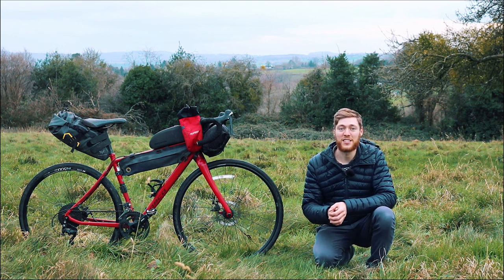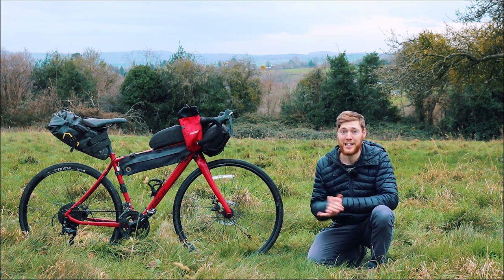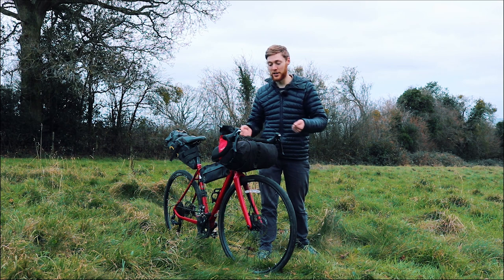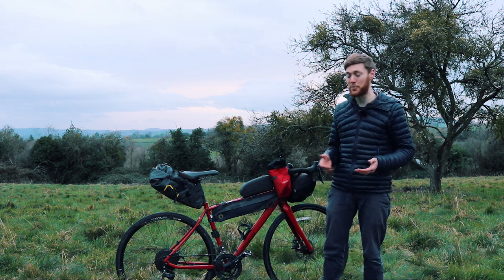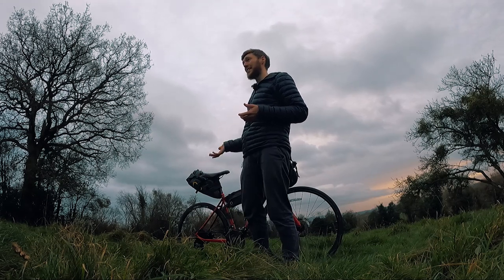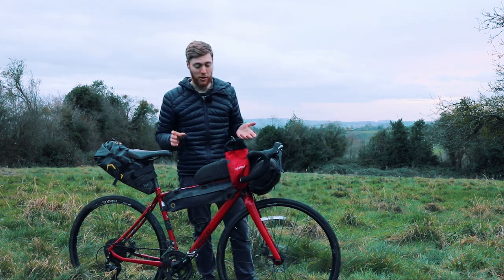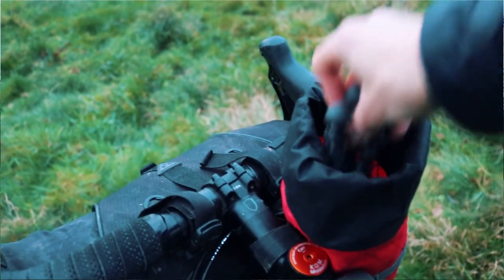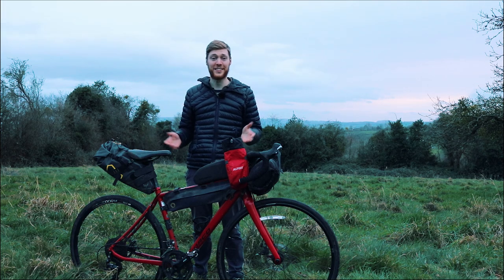Bikepacking Bag Setup - How I Carry My Luggage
I thought it was finally time to make a video about my current bikepacking bag setup and the bags that I use. This is the setup that I use as the starting point, but it does depend on a number of factors, including where I am going, where I am sleeping and what the weather is going to be like. Hopefully it will give you some idea of the kind of bags that I use and where I pack the luggage.

Here are the bags which I currently use:
- Handlebar bag: Topeak 8l Frontloader (updated version)
- Frame bag: Roswheel Frame Bag Medium (updated road version)

Apologies for the fading light during the video, I didn't realise how dark it was getting towards the end of the video!
Timestamps:
00:00 Introduction
01:45 Handlebar bag
02:43 Frame bag
03:53 Saddle bag
05:33 Top-tube bag
06:28 Stem bag
07:17 Final remarks

Filming gear:
• GoPro tripod
• DSLR camera
• DSLR Tripod